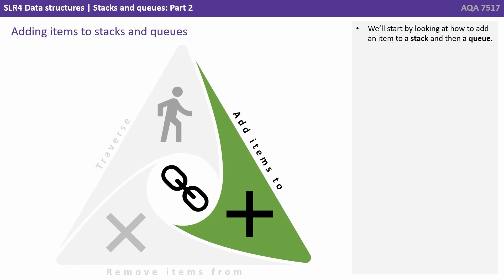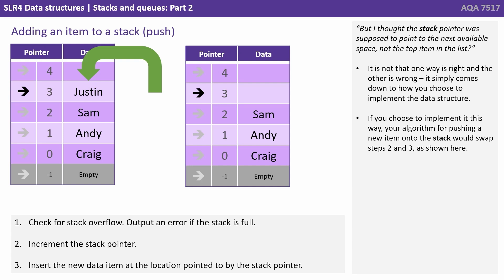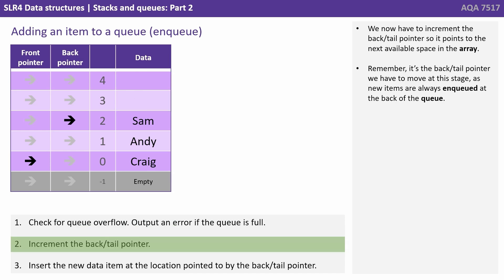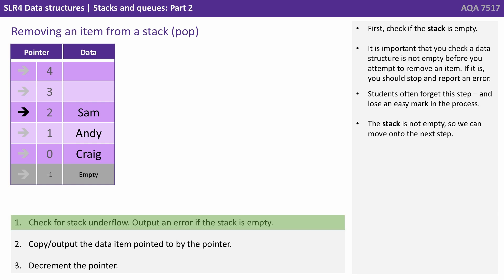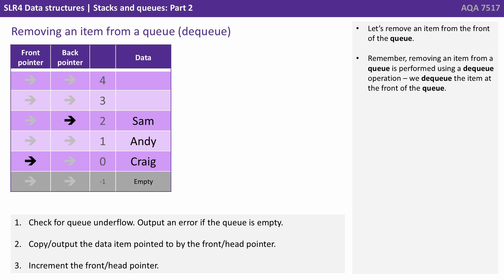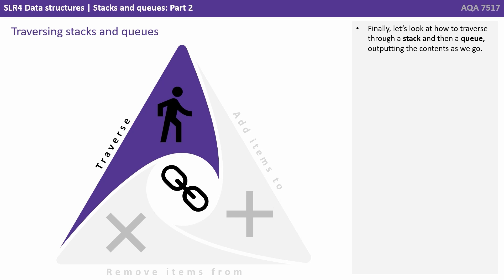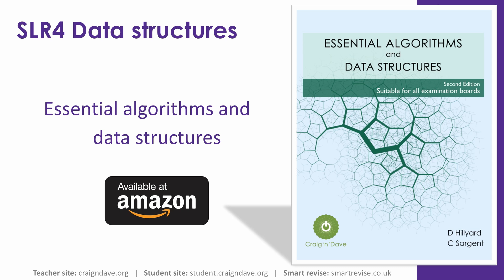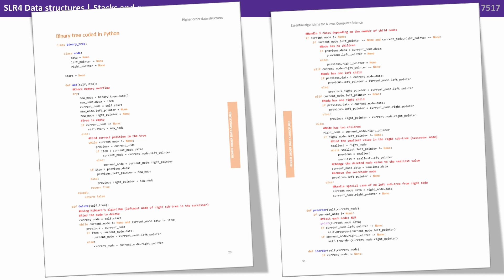24. AQA A Level (7517) SLR4 - 4.2.2-3 Stacks and queues Part 2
This is the second of two videos looking Stacks and Queues. In this video we present pseudocode for adding, removing and testing for full and empty Stacks and Queues.

Key questions:

- How do stacks and queues work?
- How do you create stacks and queues?
- How do you add a data item to stacks and queues?
- How do you remove a data item from stacks and queues?
- How do you traverse stacks and queues?

00:00 Stacks and queues - Part 2
00:05 Intro
00:10 A note about this video
00:25 Traversing, adding to and removing from stacks and queues
00:59 Adding items to stacks and queues
01:06 Adding an item to a stack (push)
02:58 Adding an item to a queue (enqueue)
04:22 Removing items from stacks and queues
04:28 Removing an item from a stack (pop)
05:48 Removing an item from a queue (dequeue)
06:59 Traversing stacks and queues
07:40 Key questions
07:59 Going beyond the specification
08:07 Separating implementation from abstraction
08:48 Essential algorithms and data structures text book
09:36 Outro